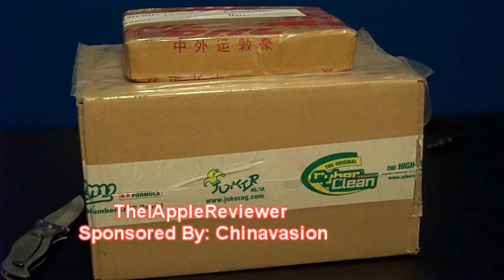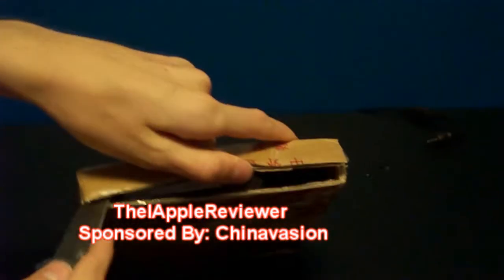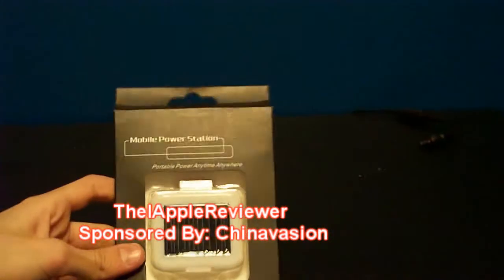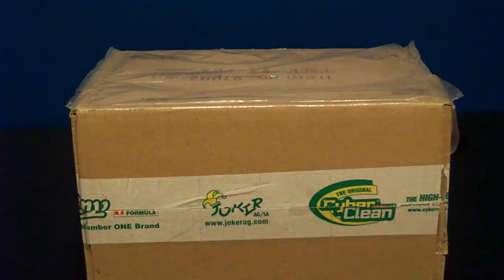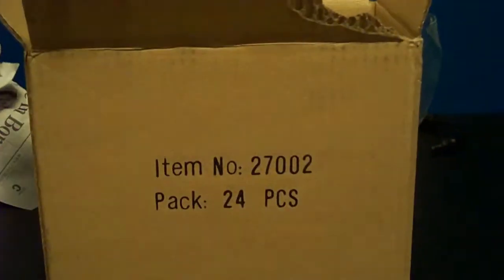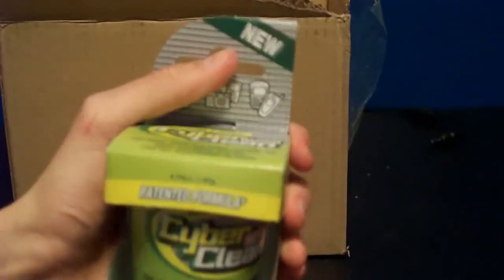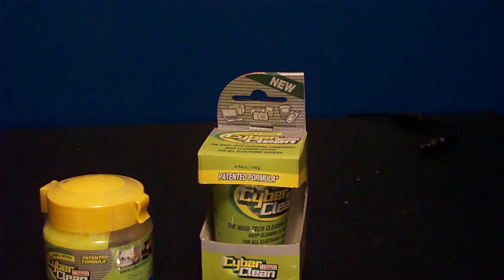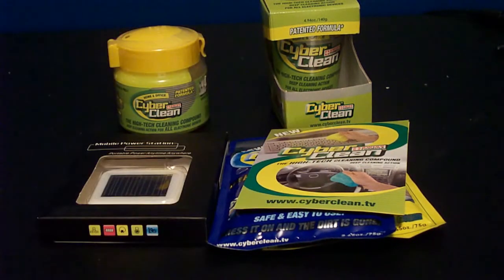DOUBLE UNBOXING!!!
Add me on Skype:
Theiapplereviewer